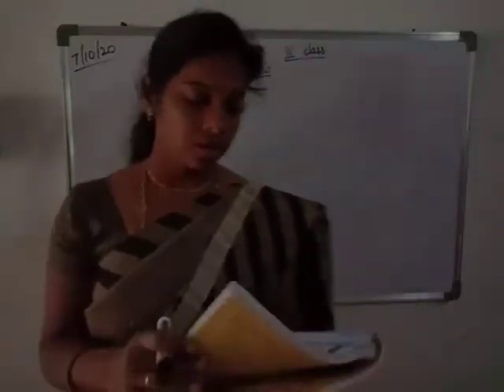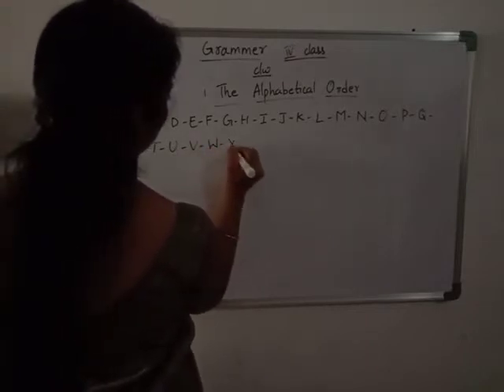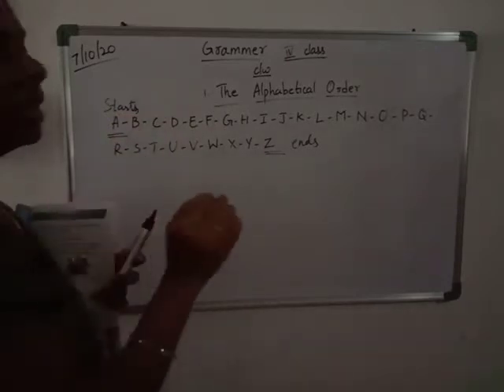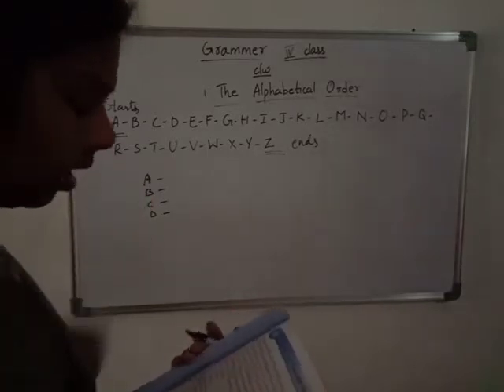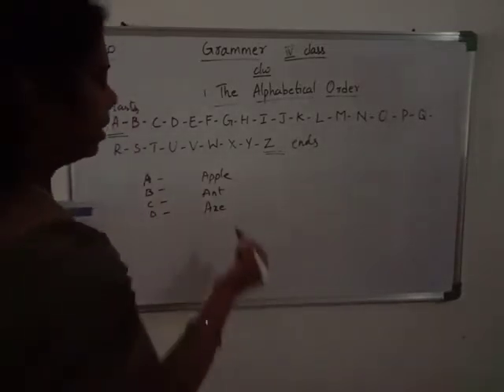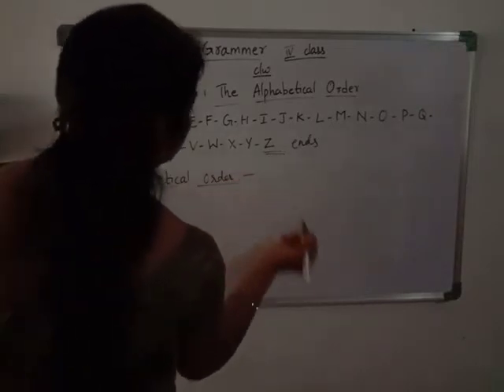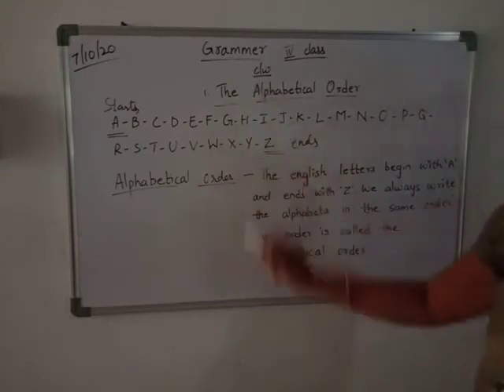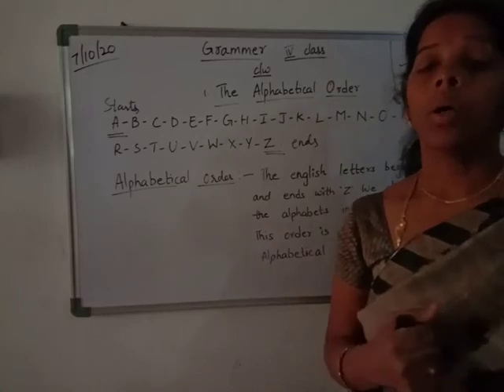4th Class English Grammar- 07/10/20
Video from Prerana Foundation